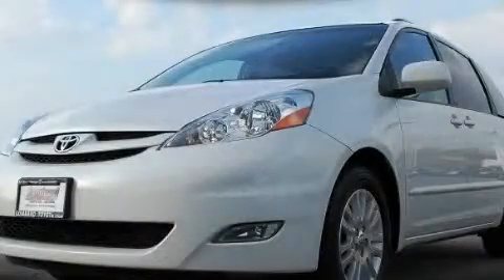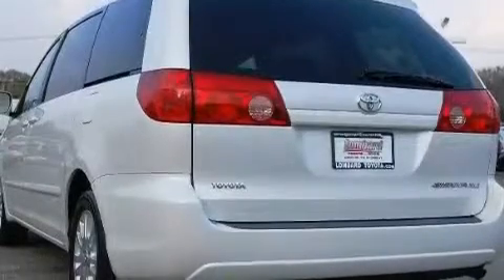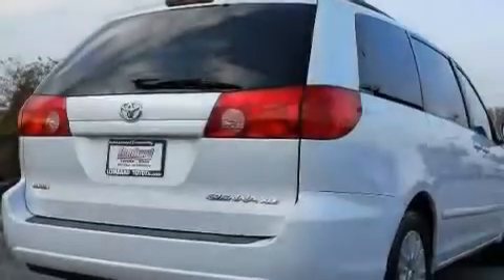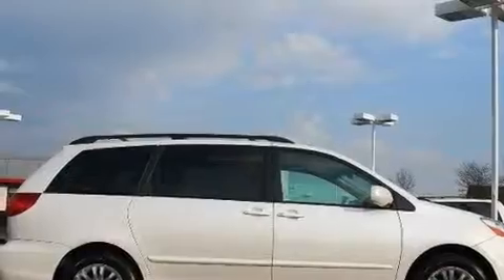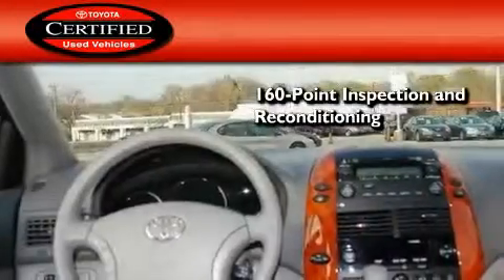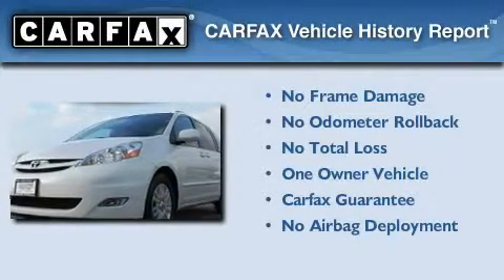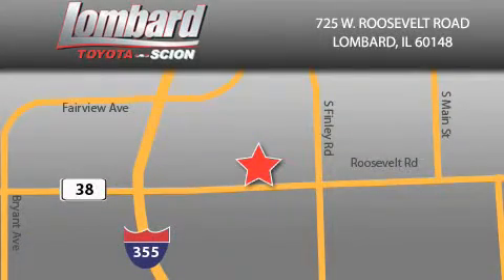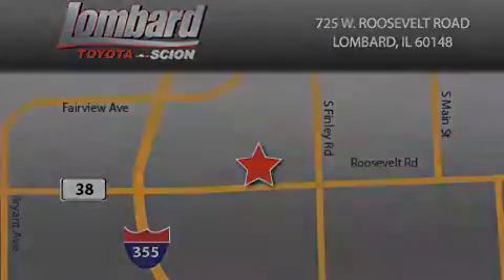2007 Toyota Sienna Certified IL Lombard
Year : 2007

 Make : Toyota

 Model : Sienna

 Engine : Gas V6 3.5L/

 Trans . : Automatic

 Exterior : Arctic Frost Pearl

 Miles : 43,679

 Interior : Stone

 Lombard Toyota

 725 W. Roosevelt Road

  , IL 60148